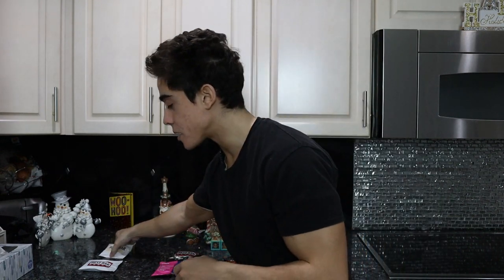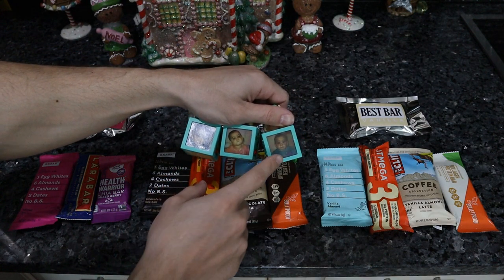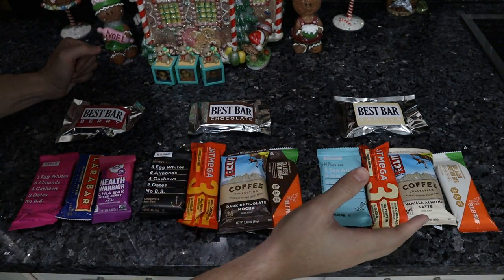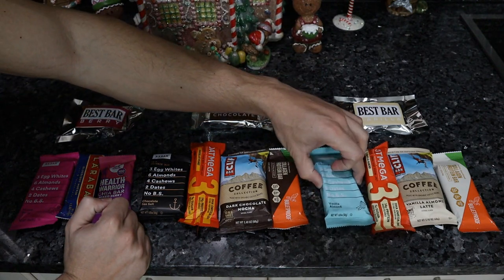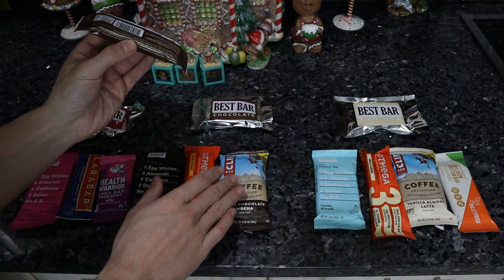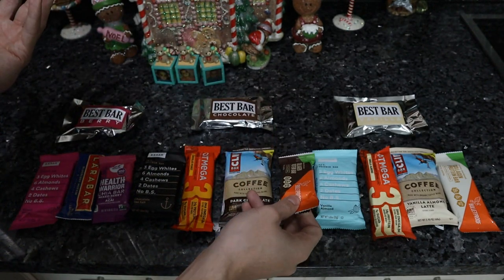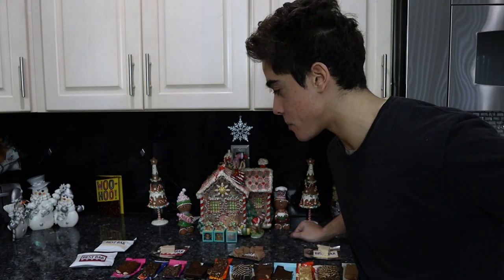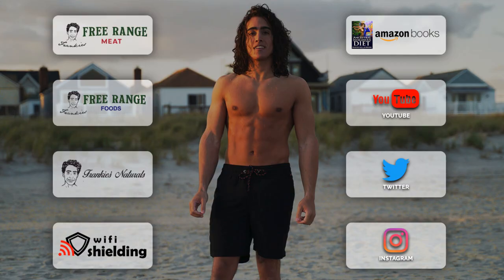Other Protein Bars are GARBAGE!? The BEST BAR!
00:00 - There is a lack of healthy food
01:08 - Introducing Best Bar
02:37 - No expectations for these bars
03:21 - Taking a look at the bars
05:03 - Why others bars are unhealthy
10:28 - Unwrapping the bars
11:17 - Tasting bars
11:28 - Berry
12:57 - Chocolate
15:21 - Vanilla
16:48 - Summary
17:19 - Thank you for joining me